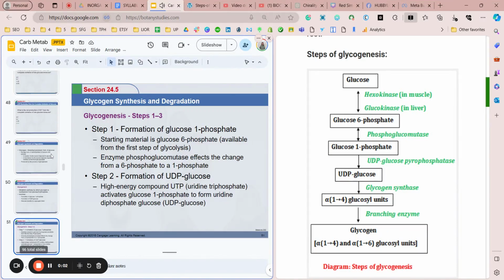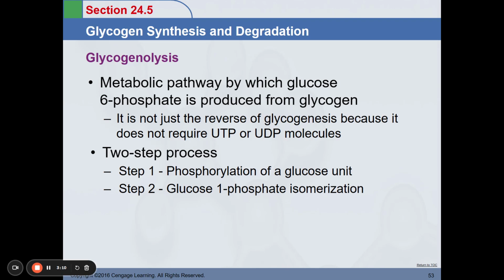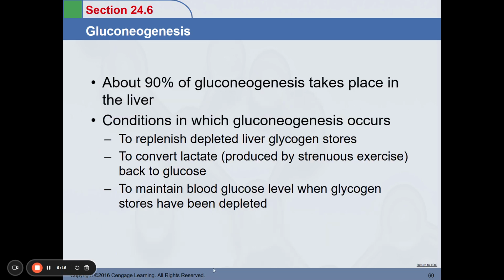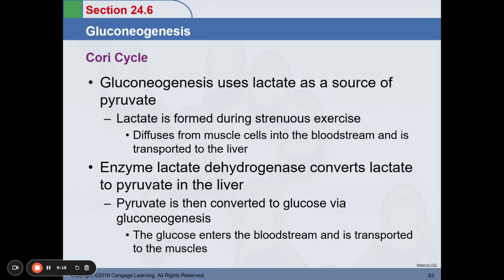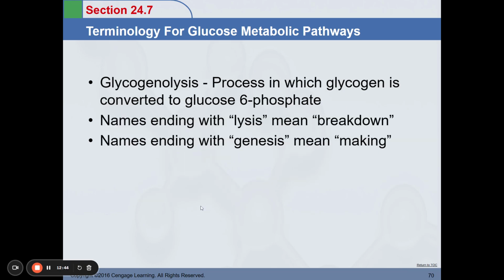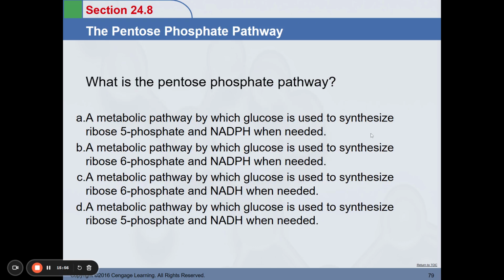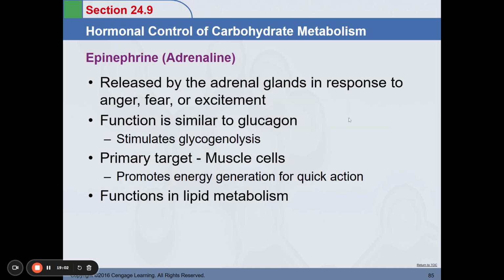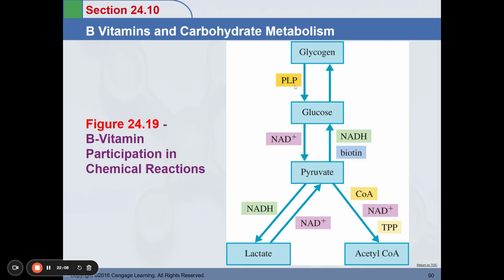BIOCHEMISTRY: CHAPTER 24 CARBOHYDRATE METABOLISM PART 2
Embark on a journey through the intricate pathways of carbohydrate metabolism with "Biochemistry: Chapter 24 - Carbohydrate Metabolism Part 1." This educational video is meticulously crafted for students, researchers, and enthusiasts in the field of biochemistry. It offers a deep dive into the first part of carbohydrate metabolism, laying a solid foundation for understanding this vital aspect of biochemistry.

Key Highlights:

Introduction to Carbohydrate Metabolism: The video begins with an overview of carbohydrate metabolism, explaining its significance in the body's energy production. It sets the stage for the detailed exploration of various metabolic pathways.

Structure and Function of Carbohydrates: Gain insights into the basic structure of carbohydrates and their functional roles in the body. This section discusses monosaccharides, disaccharides, and polysaccharides, and their respective roles in metabolism.

Glycolysis: Delve into the glycolysis pathway, the first major step in the breakdown of glucose to produce energy. The video meticulously explains each step of glycolysis, including the enzymes involved and the energy yield.

Gluconeogenesis: Learn about gluconeogenesis, the process of synthesizing glucose from non-carbohydrate sources. This section compares and contrasts gluconeogenesis with glycolysis, highlighting their regulatory mechanisms.

Glycogen Metabolism: Explore glycogen synthesis and breakdown, crucial for maintaining blood glucose levels. The video covers the structure of glycogen, glycogenolysis, and glycogenesis, along with the hormonal regulation of these processes.

Pentose Phosphate Pathway: Uncover the pentose phosphate pathway, an alternative route of glucose metabolism. The video explains the importance of this pathway in producing NADPH and ribose-5-phosphate for nucleotide synthesis.

Interactive Quizzes and Problem-Solving Sessions: Engage with interactive quizzes and problem-solving sessions interspersed throughout the video. These activities are designed to test your understanding and application of the concepts discussed.

Summary and Key Takeaways: Conclude with a summary of the key points covered in the video. This section reinforces the main concepts of carbohydrate metabolism to ensure a comprehensive understanding.

In "Biochemistry: Chapter 24 - Carbohydrate Metabolism Part 1," the video focuses on various key aspects including Carbohydrate Metabolism, Biochemistry, Glycolysis, Gluconeogenesis, Glycogen Synthesis, Glycogenolysis, and the Pentose Phosphate Pathway. It delves into the specifics of Monosaccharides, Disaccharides, and Polysaccharides, emphasizing their role in Energy Production and Metabolic Pathways. The video thoroughly examines Enzyme Mechanisms, NADPH Production, and Ribose-5-Phosphate, crucial for Nucleotide Synthesis. Additional topics include Hormonal Regulation, maintaining Blood Glucose Levels, and the broader context of Biochemical Processes, all presented in an educational video format.